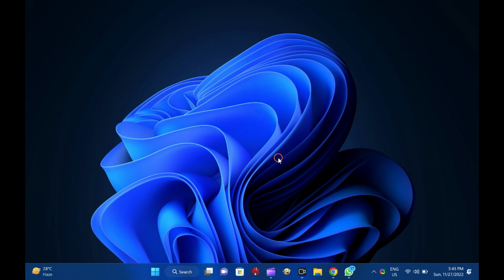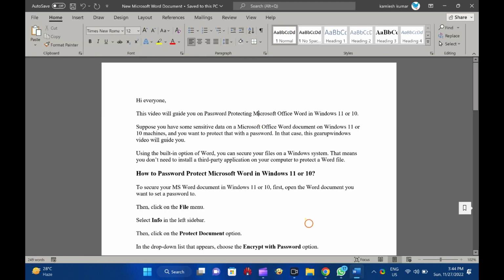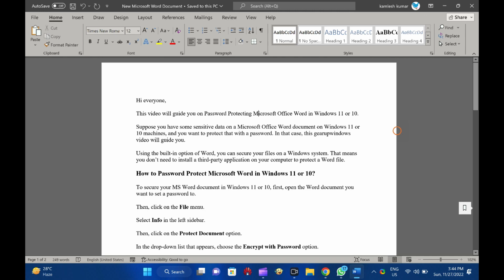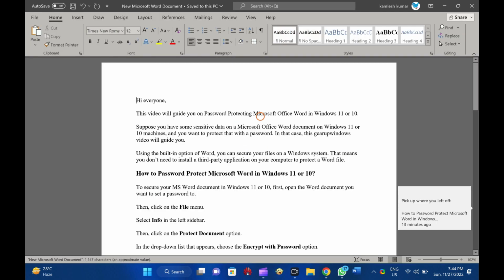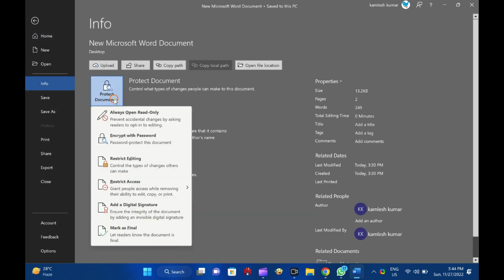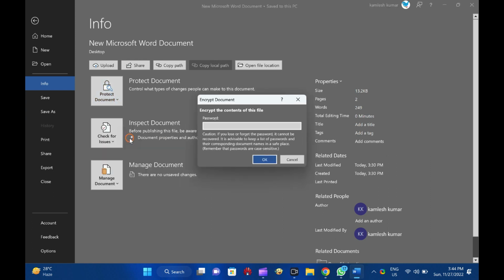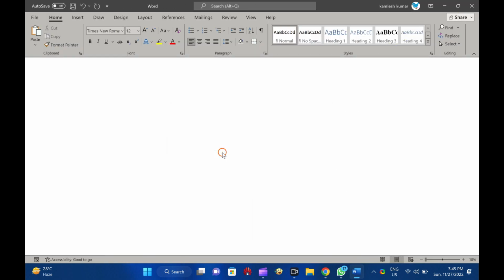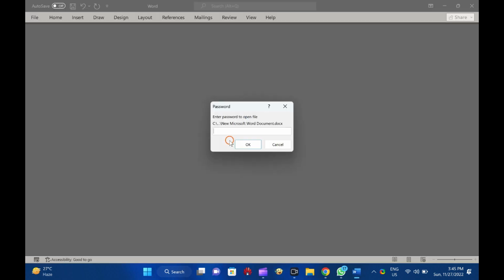How to Password Protect Microsoft Office Word in Windows 11 or 10 | GearUpWindows Tutorial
This video will guide you on Password Protecting Microsoft Office Word in Windows 11 or 10.

Suppose you have some sensitive data on a Microsoft Office Word document on Windows 11 or 10 machines, and you want to protect that with a password. In that case, this gearupwindows video will guide you.

Using the built-in option of Word, you can secure your files on a Windows system. That means you don’t need to install a third-party application on your computer to protect a Word file.

How to Password Protect Microsoft Word in Windows 11 or 10?

To secure your MS Word document in Windows 11 or 10, first, open the Word document you want to set a password to.

Then, click on the File menu.

Select Info in the left sidebar.

Then, click on the Protect Document option.

In the drop-down list that appears, choose the Encrypt with Password option.

When you’re done, the “Encrypt Document” dialog will appear.

Type a password in the “Password” field.

Again, type the same password in the “Reenter password” field.

Now, close the document.

Click the Save button when prompted.

That’s it.

Using the above steps, you can protect your Word document with a password.

The next time you want to open that file, it will prompt you for a password. Enter the password you set and click the OK button to view or edit.

Chapters

00:00 Intro
00:33 How to Password Protect Microsoft Office Word in Windows 11 or 10?